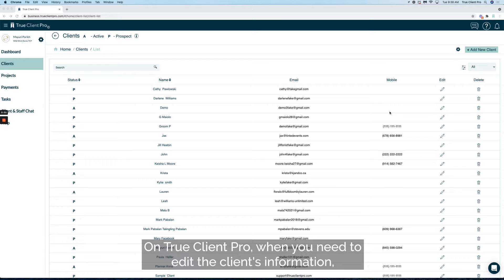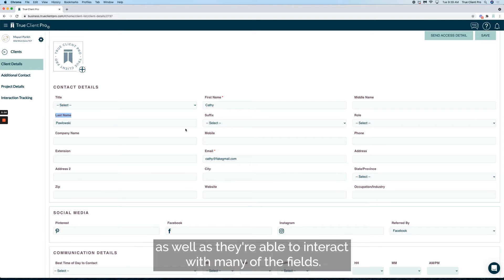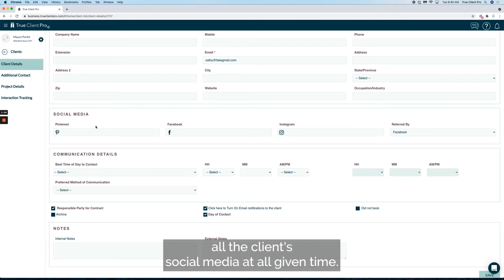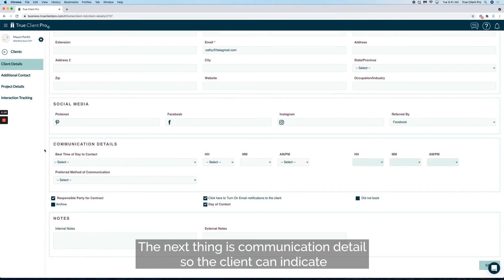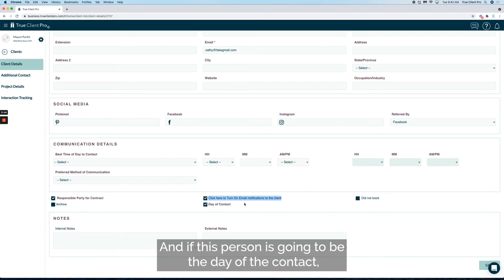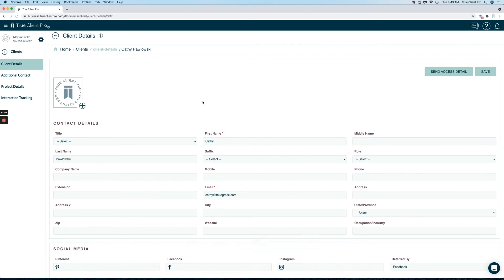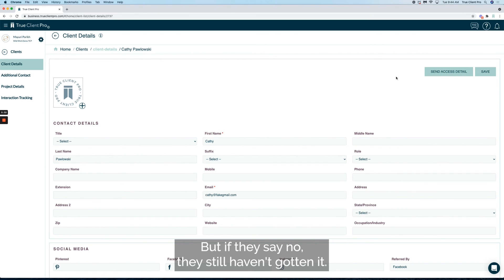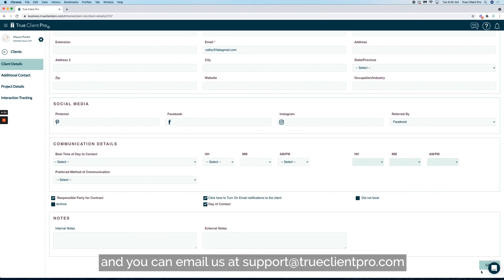Client Details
Once the project is created for this client, you can click on the side arrow under Worksheet to get to the entire project. This is where you will see all the detail about the project. You will be able to create an invoice, proposal, recipes, store documents, add notes, track the project, add a timeline, budget tracking, and much more.

Note: The client's Email, once added, CAN NOT be changed. Each email is a unique Id for security. You will need to delete the client and start over again by adding the client with the correct email.